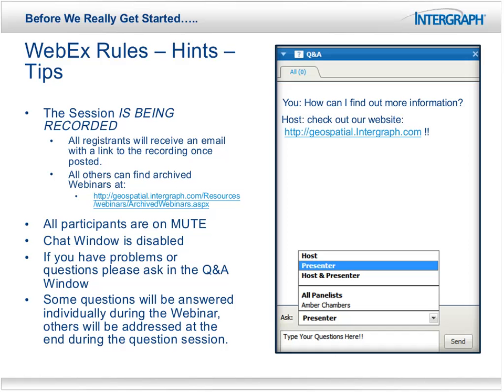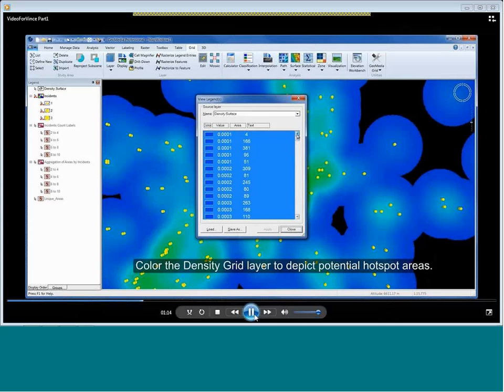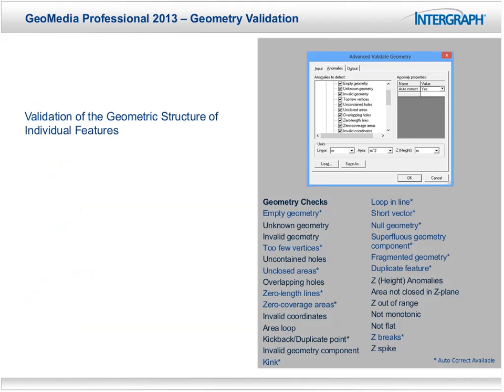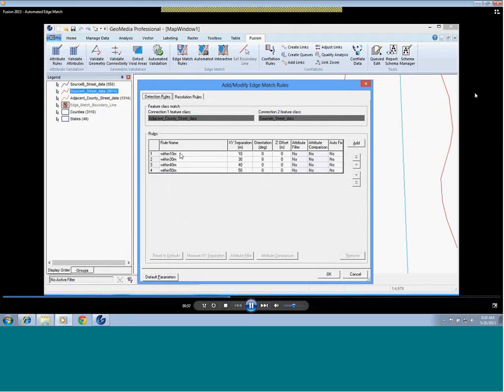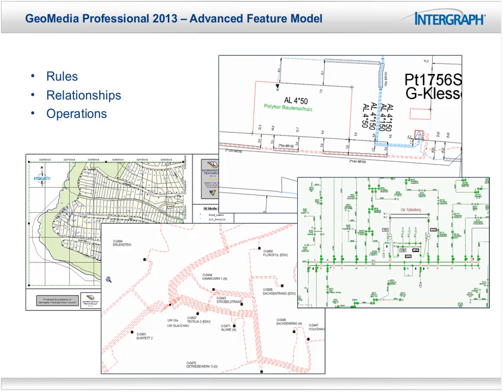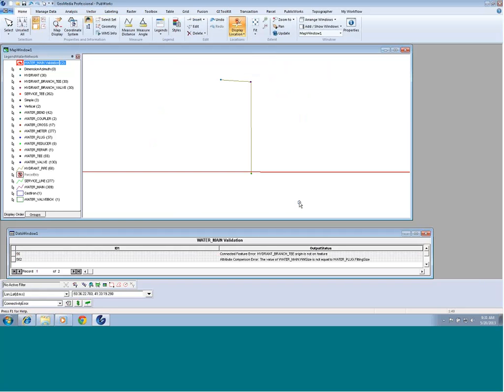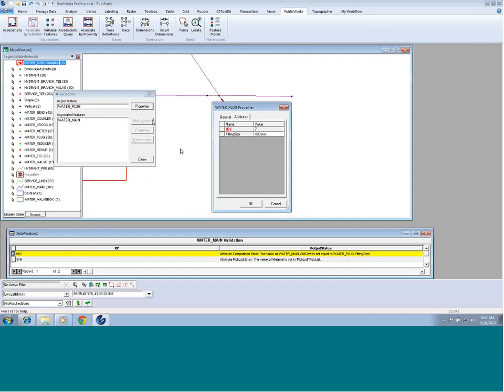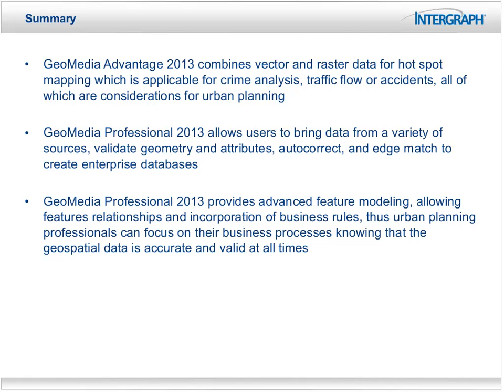Webminar: Modeling the Future Urban Planning with GeoMedia May2013